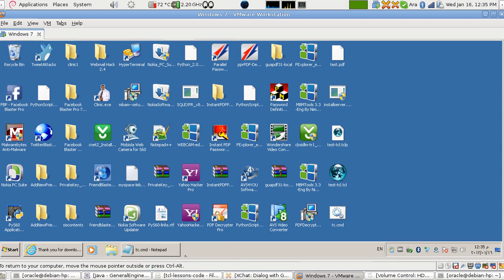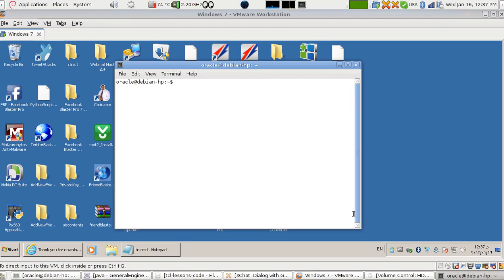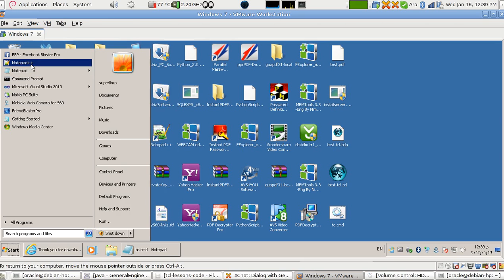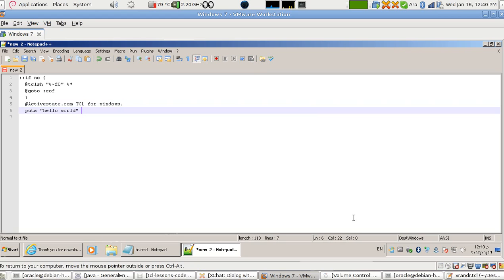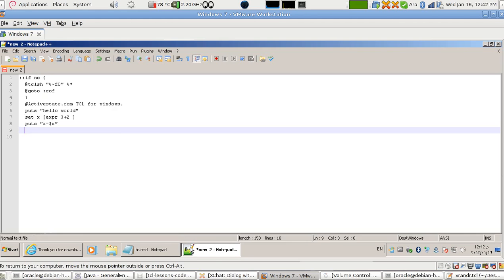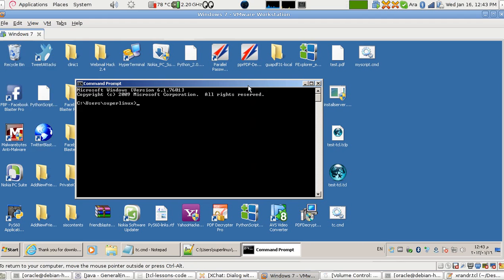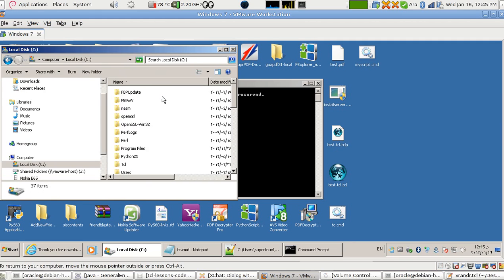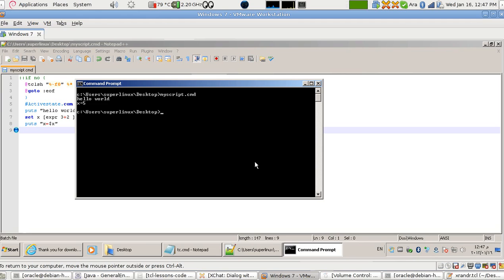Programming in Tcl/Tk Lesson 1-appendix: Running TCL As Windows Batch File. (English Version)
This is an appendix to lesson one at video minute 02:12. It  tells you how to put TCL code in a ًWindows batch file.
هذ ملحق للدرس اﻷول. يشرح كيفية وضع كود ال
TCL
في كلف بصيغة
.bat (batch file)
لمن عنده ويندوز فقط